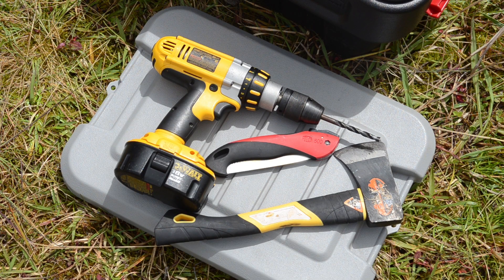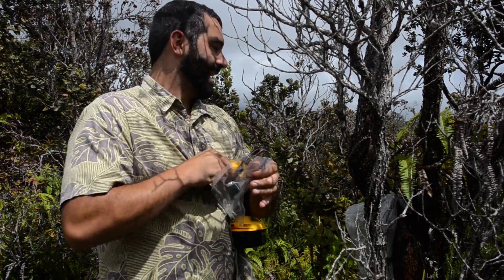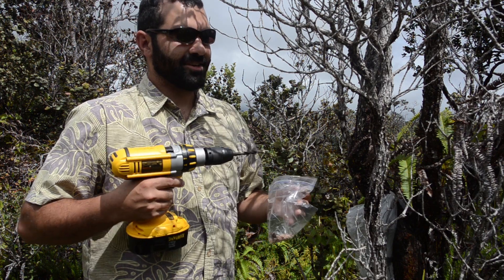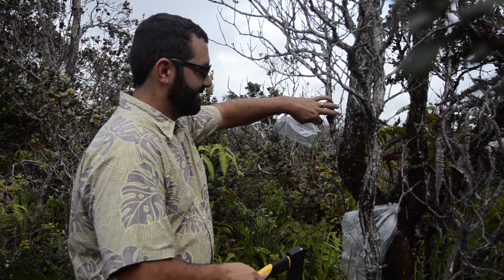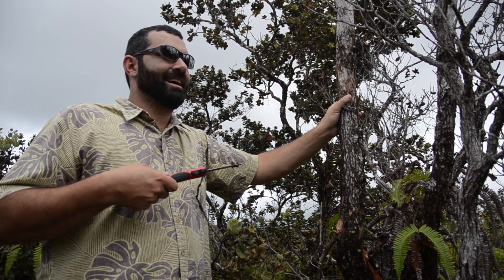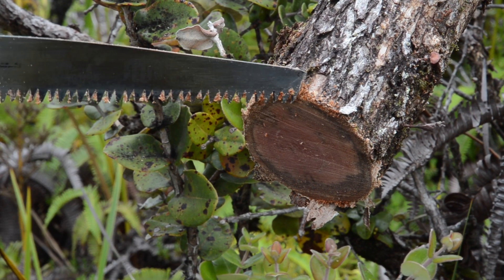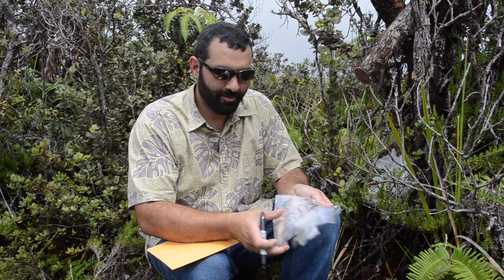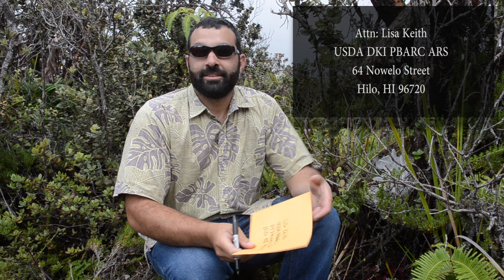How to Test for Rapid ʻŌhiʻa Death: Collecting a Sample 3 Ways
Five-minute video on showing 3 ways to take samples from ʻōhiʻa suspected of having Ceratocystis wilt or Rapid ʻŌhiʻa Death.
Produced by DLNR Division of Forestry and Wildlife, UH-CTAHR Cooperative Extension, and the National Parks Service (DEC 2017).